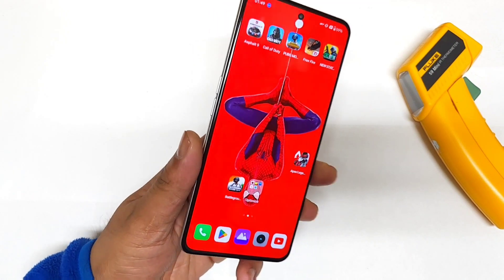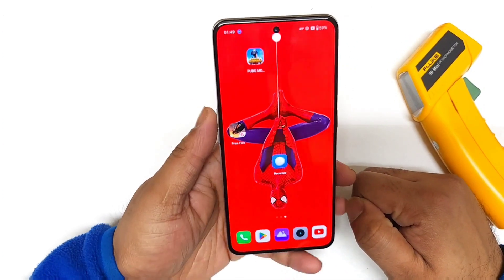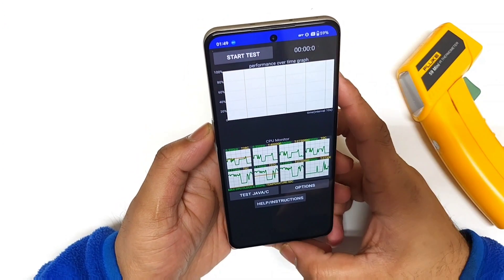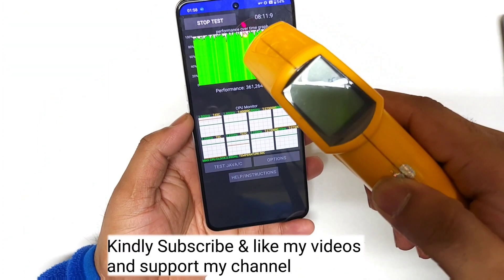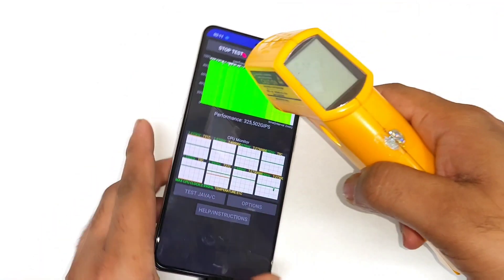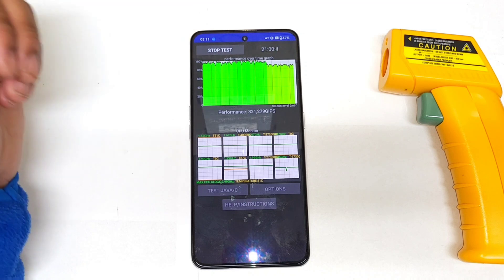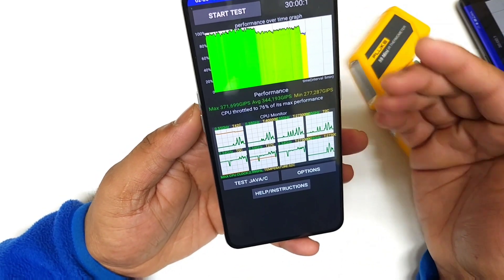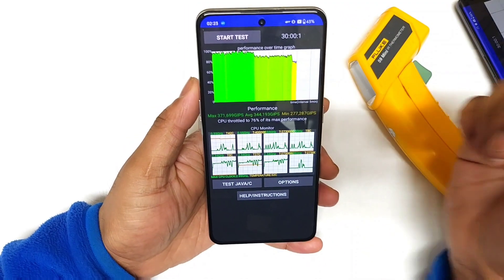Realme GT Neo 5 CPU Throttling 30mims Extreme Stress Test 🔥🔥🔥